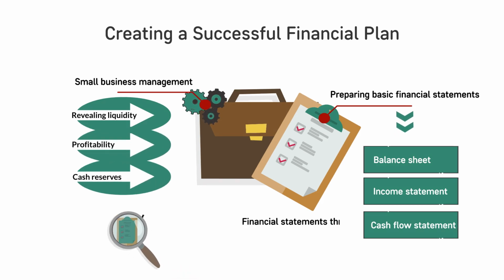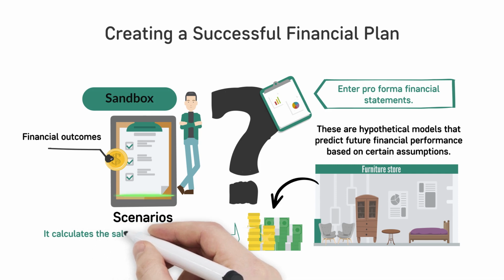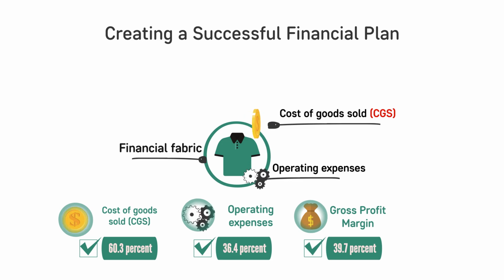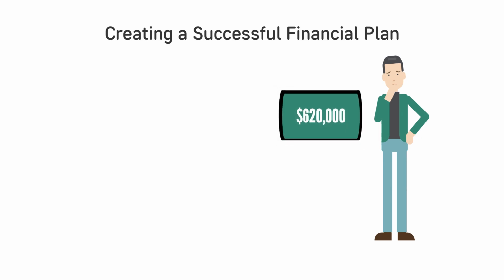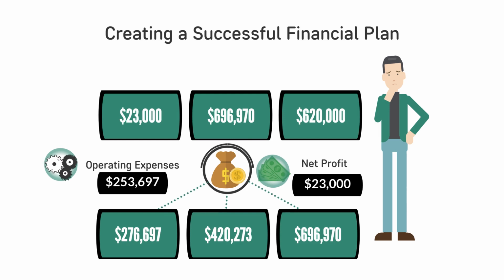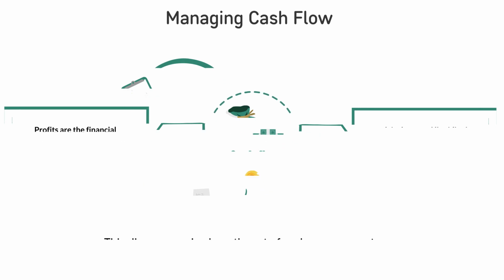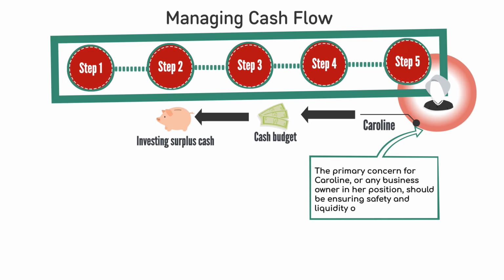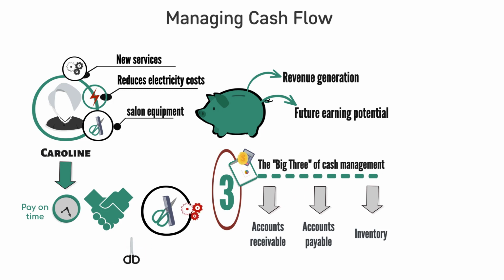BUS-401 Module 6